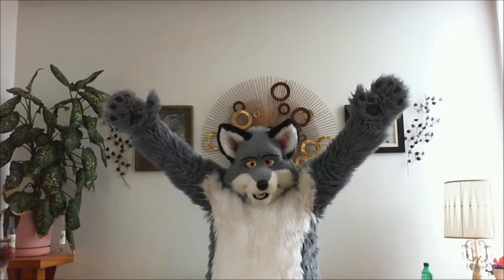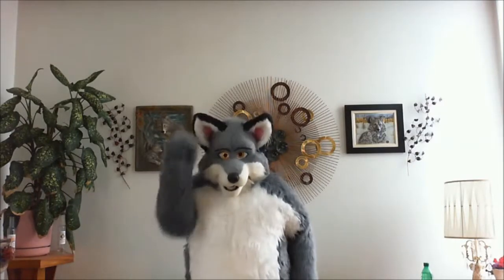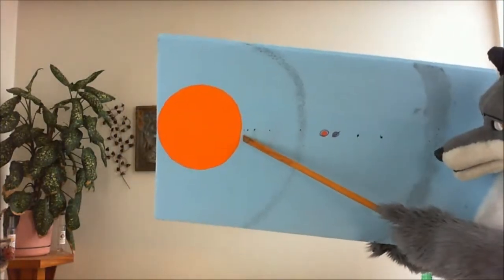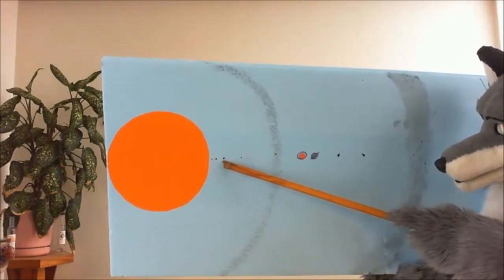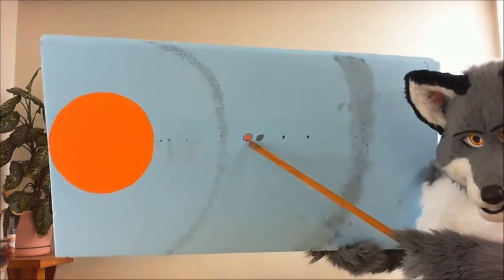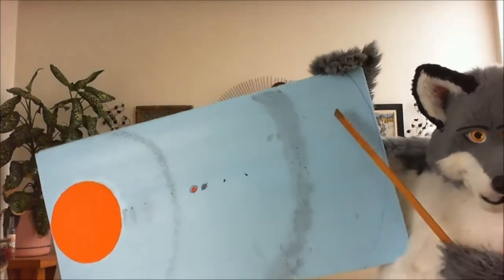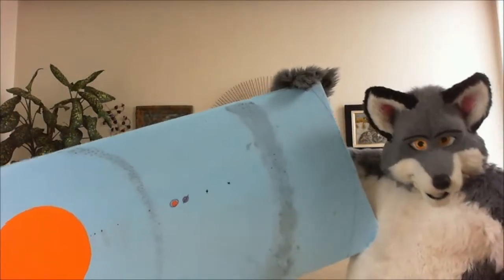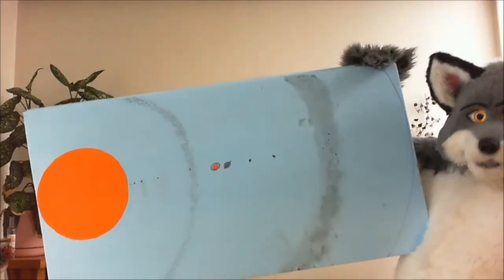Furry Science with Bleis the Wolf - The planet and Solar system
Howllo, I'm Bleis a furry Wolf and I try to explain The planets and the solar system to you, but meh i'm only a fluffy furry wolf and not a teacher or a scientist heh *wolfy  Grins *